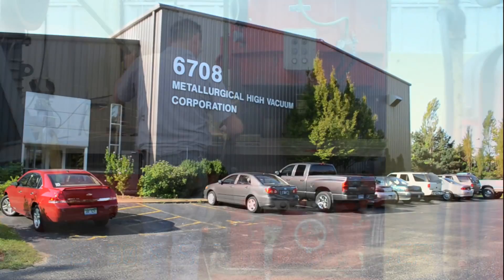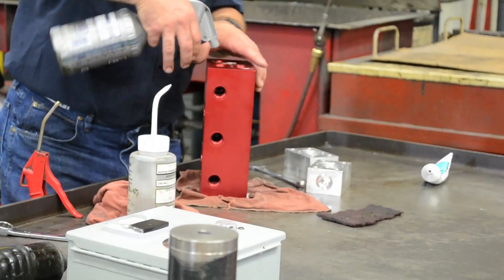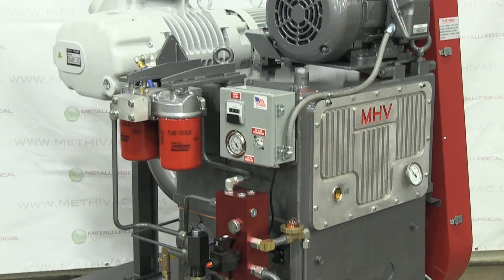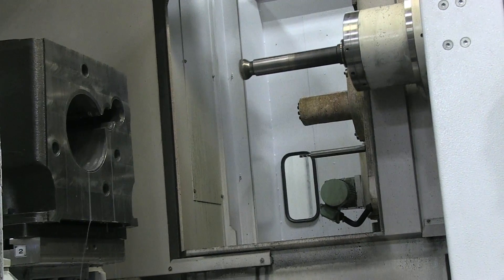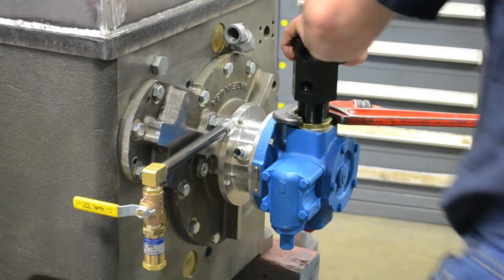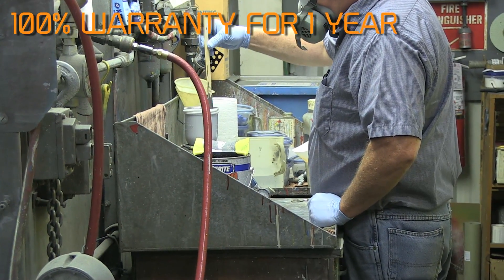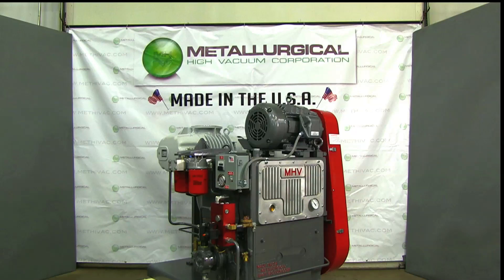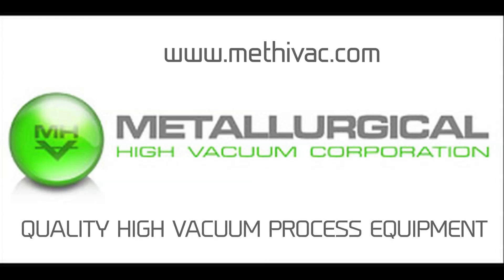MHV Pump Overview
This is a short video I made for Metallurgical High Vacuum Corporation in Fennville, MI. This video highlights their two premier pumps, the HS430 & SD300 high vacuum pumps.